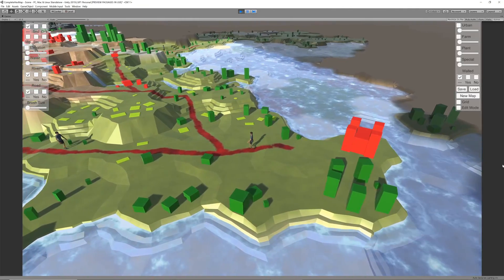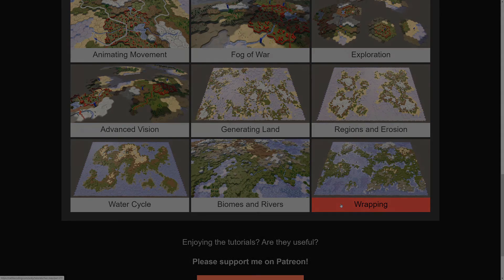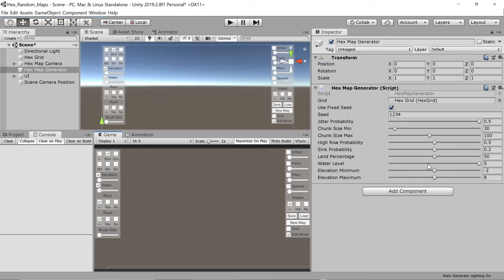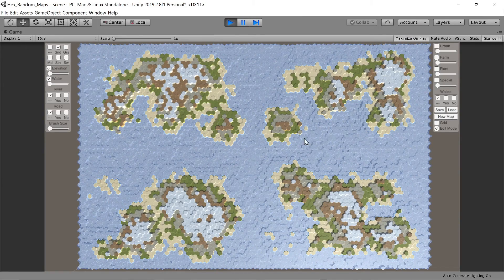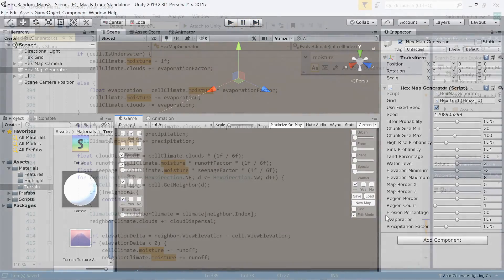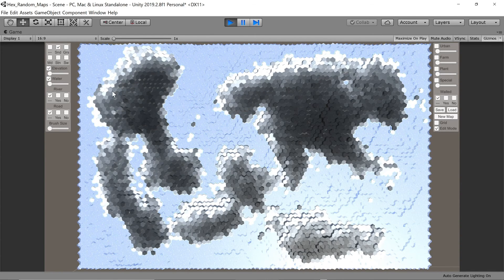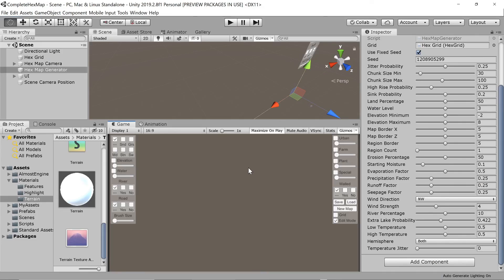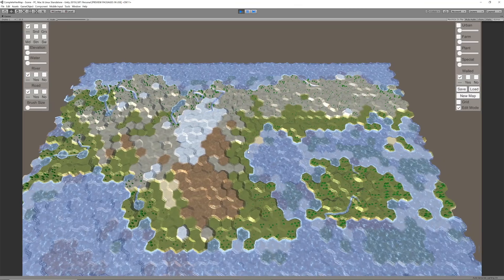[Unity3D Hex Map Game Dev] 4: Creating Random Maps Procedurally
Hello Unity fans. It’s time for Part 4 of my series of videos in which I’m reviewing, and also adding on to, Catlike Coding’s hex map tutorial. At the end of Part 3 we’re actually in a position where we already have all the features of the map in place – we could happily create complete maps manually. But could we create realistic random maps as a starting point? These types of games often require random maps to play on lots of times. Could we go further and create completely automated random maps? I think you already suspect the answer…
How would we go about doing this? The best way to get a realistic earth-type map is to model the real-world processes that determine how the earth’s geography is formed. Of course, you would never be able to include all, or even many, of the factors – it would become too complex. There is a trade-off between feasibility, believability and playability, and you’re looking for a point in-between that works for your situation.
So, today we’ll be looking at how to model elevating land, letting erosion occur, a water cycle, rivers, temperature, biomes and, finally, wrapping the map East to West.

The first step is to push some land upwards through the water level to form ridges or mountains. Chunks of land are selected randomly throughout the map, and the size of these chunks can be set. For example, chunks of size 20 lead to many small islands, while chunks of size 200 give us a few big land masses. If we randomize between smaller and larger values, we get a good spread. However, the chunks all have the same compact shape. We also need to add some irregularity by mixing up the order in which hexes are selected when pushing land up. Maximizing this randomness parameter leads to the most varied land masses. Next we can let the land be raised extra high to form more mountain ranges and prioritise grassland above sandy areas. But we can also let some hexes sink in, giving us valleys and in-land lakes. Increasing the land percentage parameter gives us lot more land and less sea. We can also raise the sea level. At the lowest level there will be a lot of sandy areas, but at higher levels these are flooded, leading to more grassland and mountains. This leaves with a rough starting point for our world, but there’s still a lot to be done.
Next, we create a border of sea around the map selecting the position of the random chunks in such a way that they’re unlikely to fall within the border, except for a few cells here and there. The thickness in hexes of the East and West borders can be set separately from that of the North and South borders, and they can be combined to ensure there is sea all around the map, if required. We also allow the map to be divided into 2, 3, or 4 regions, with the width of the borders between the regions also customizable. If the border is narrow, it could happen that bridges form between land in different regions. All of these options provide you with many possibilities in terms of land formations. Note that the land is still very ragged, with erratic mountain peaks and lots of swapping between types of land from a hex to its neighbour. We next allow for erosion to smooth out the land. Land, or soil, from high-lying hexes are washed down to low-lying hexes, filling them up. In this way, the land is smoothed out. If we allow complete erosion, we get some very smooth geography. Something less aggressive leads to a better mix between raggedness and smoothness.